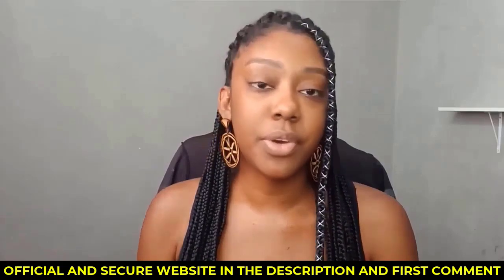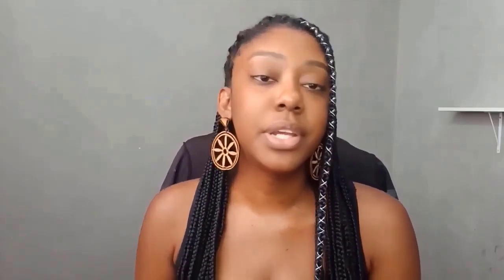ALL DAY SLIMMING TEA REVIEW - 🛑[ HEADS UP!! ]🛑 - ALL DAY SLIMMING TEA REVIEWS - ALL DAY SLIMMING TEA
Ready for a refreshing twist? Let’s dive into the world of All Day Slimming Tea, a powerful blend designed to naturally enhance weight management by boosting your metabolism, increasing energy, and promoting fat burning. This review will take a closer look at its key ingredients, potential benefits, and whether it lives up to the hype.

What Makes All Day Slimming Tea Unique?
All Day Slimming Tea stands out with its innovative two-part formula: the Morning Energy Tea and the Evening Detox Tea. Each blend serves a different purpose, with the morning brew designed to ramp up your metabolism and keep your energy soaring, while the evening version supports detoxification and relaxation for a more balanced day.

Ingredient Breakdown: Nature at Its Finest
Morning Energy Tea:
Green Tea Extract: Known to accelerate metabolism and help in fat oxidation.
Oolong Tea: Helps burn extra calories and keeps fat accumulation at bay.
Ginseng Root: Provides a natural energy boost and stress relief.
Evening Detox Tea:
Senna Leaves: Promotes better digestion and detoxifies the body.
Peppermint Leaves: Calms the digestive system, minimizing bloating.
Ginger Root: Enhances digestion and helps fight inflammation.
How Does All Day Slimming Tea Deliver Results?
The secret lies in the synergy between the day and night blends. The Morning Energy Tea powers you through the day, speeding up metabolism and energy levels, while the Evening Detox Tea supports your body's natural detox processes, preparing you for restful relaxation. Together, they aid in reducing bloating, increasing fat burning, and improving overall digestive health.

Real User Feedback
Many users have experienced noticeable weight loss, heightened energy, and reduced bloating within weeks of consistent use. Just sip the Morning Energy Tea at the start of your day and unwind with the Evening Detox Tea before bed. While side effects are rare, some may experience mild digestive changes at first.

Why Choose All Day Slimming Tea?
Weight Loss Support: Accelerates fat burning and improves metabolism.
Natural Energy Boost: Provides sustained energy without jitters.
Detox and Digestive Aid: Promotes smoother digestion and reduces bloating.

What Customers Are Saying
Satisfied users rave about the tea’s ability to support weight loss and increase energy, all while enjoying the convenience of this natural two-step system. Many highlight its clean, effective ingredient list and its contribution to a healthier lifestyle.

Final Thoughts
If you’re looking for a natural, effective solution to support your weight loss journey and overall wellness, All Day Slimming Tea could be the perfect companion. With its dual-action formula and a growing list of happy customers, it's a small change that can make a big difference.

Key Moments
0:00 - Introduction to All Day Slimming Tea
0:40 - How All Day Slimming Tea Supports Weight Loss
1:20 - Key Ingredients in the Morning and Evening Teas
1:40 - Benefits of Using All Day Slimming Tea for Weight Management
1:50 - Customer Feedback and Conclusion

SEO Tags for All Day Slimming Tea Review